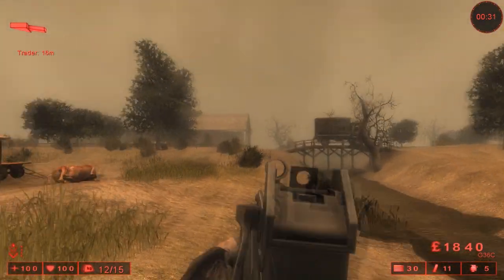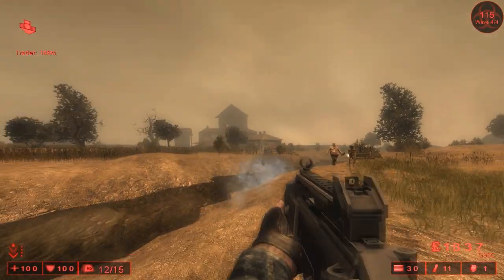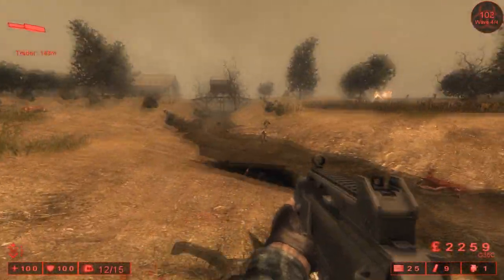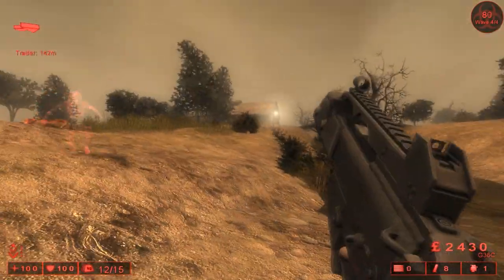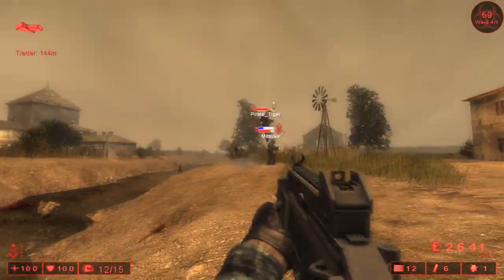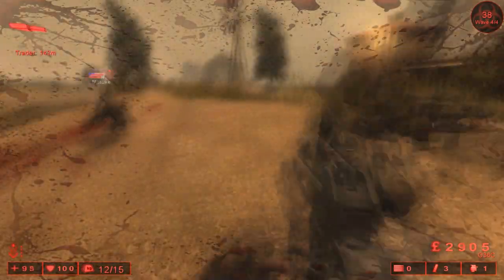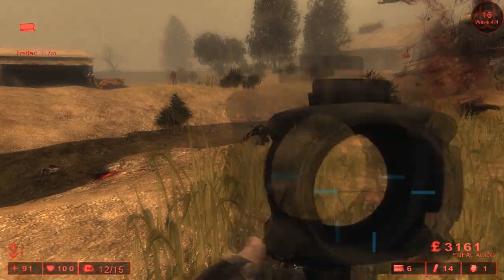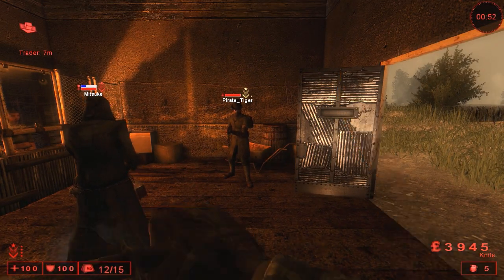(G36c) Killing Floor Steam Workshop